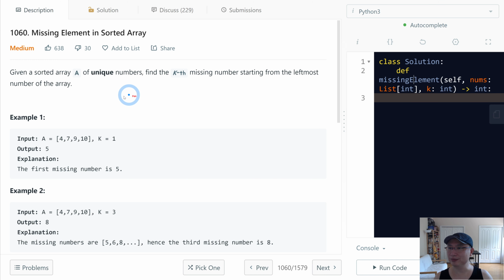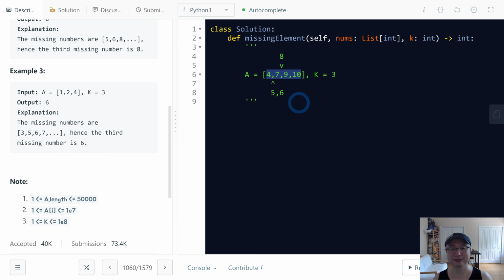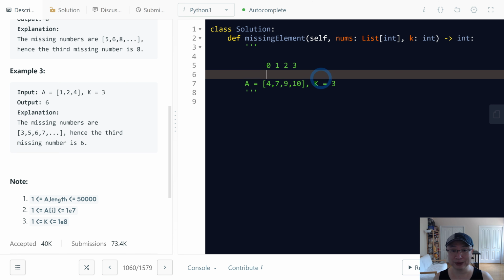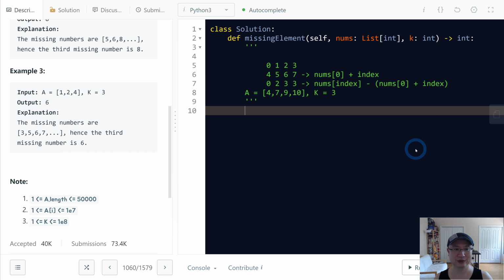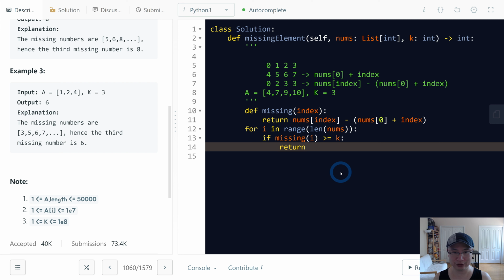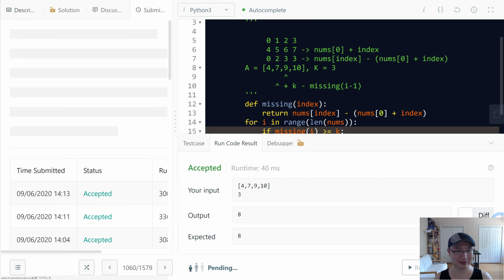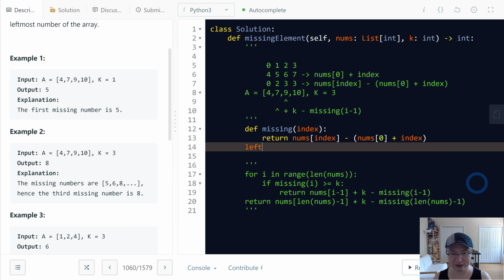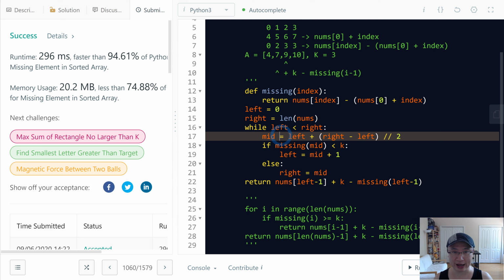1060. Missing Element in Sorted Array | English | Medium